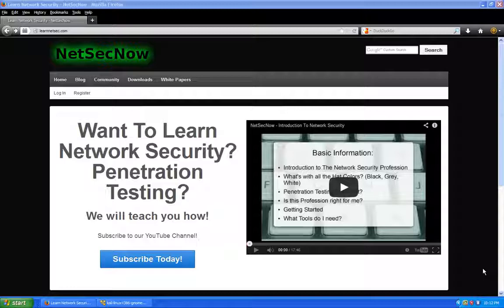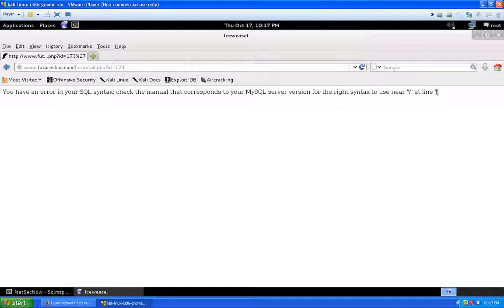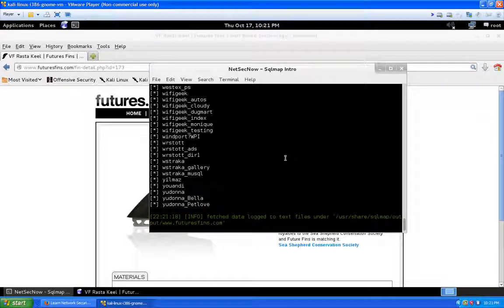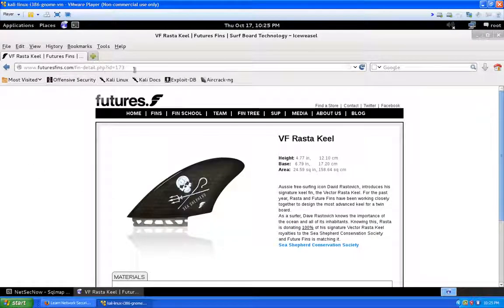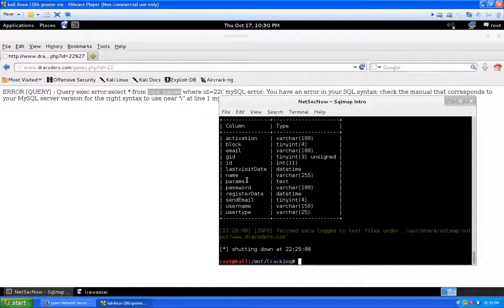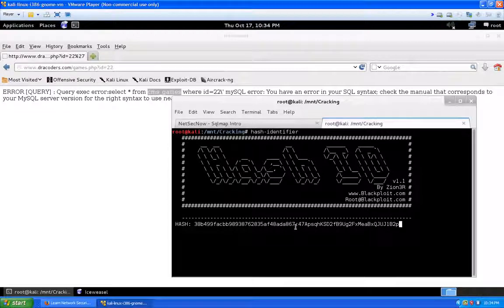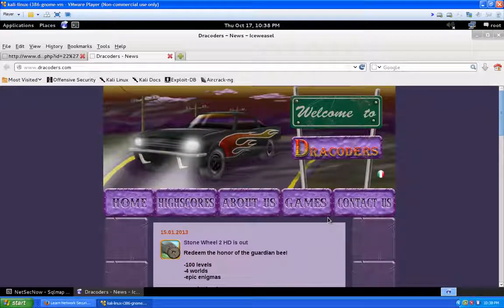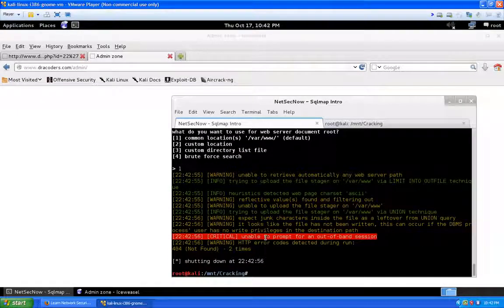Website Hacking SQL Injections Sqlmap Introduction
nouveau version( baktrak 6).piratage